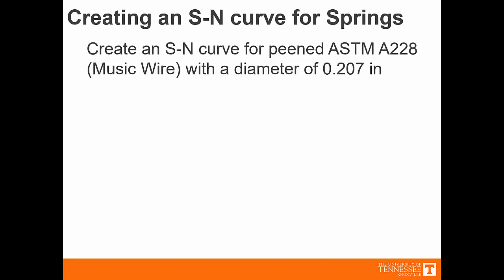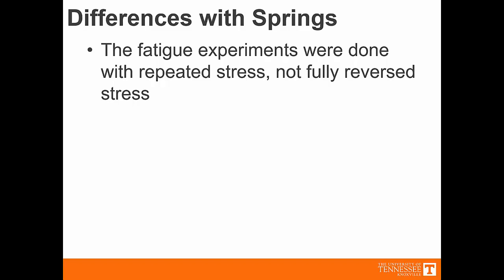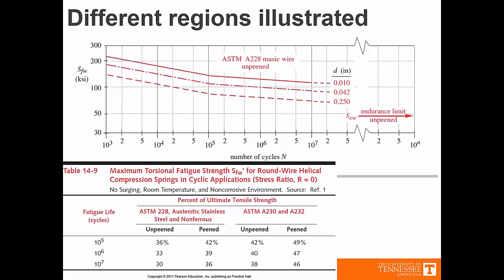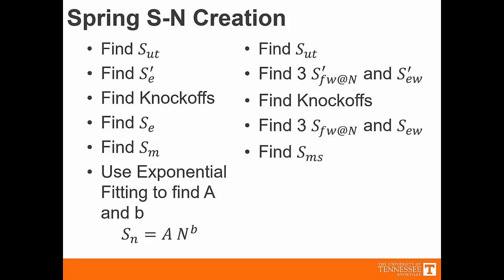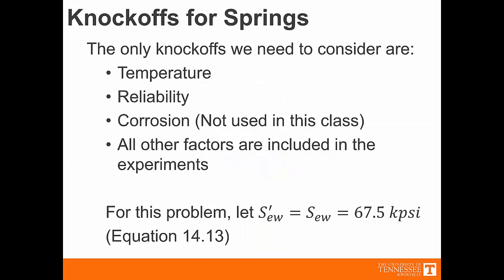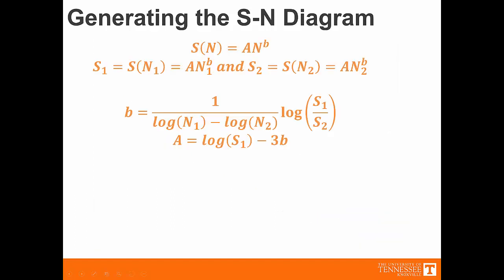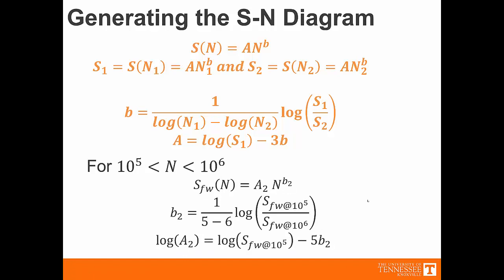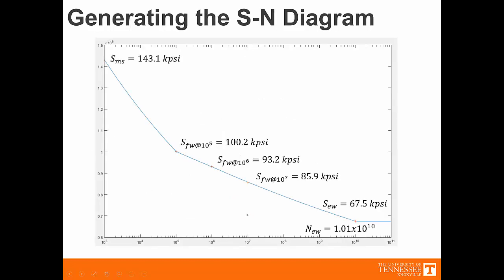Spring SN Diagrams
Generating SN diagrams for Spring Fatigue